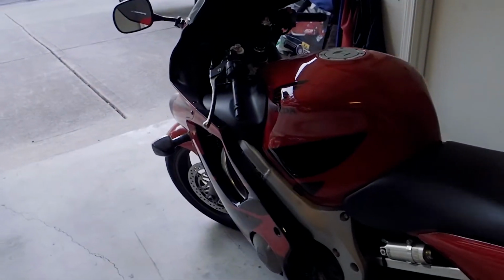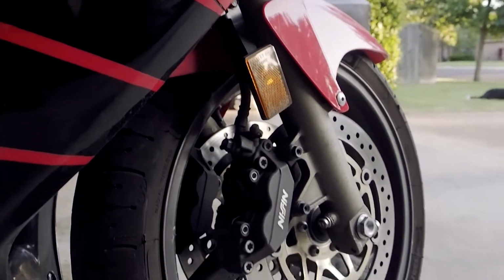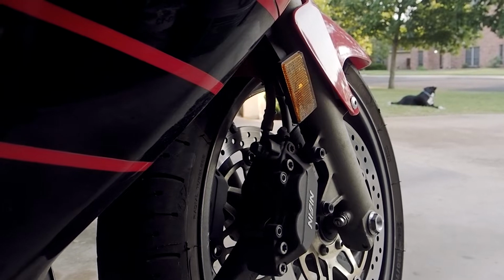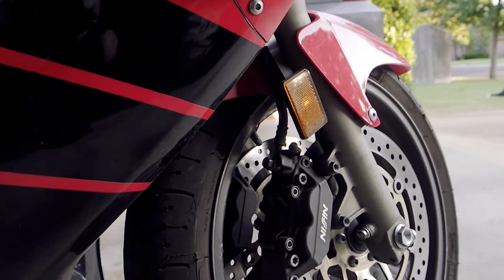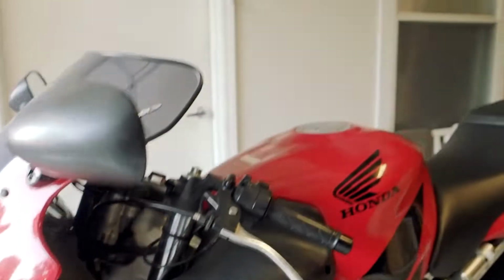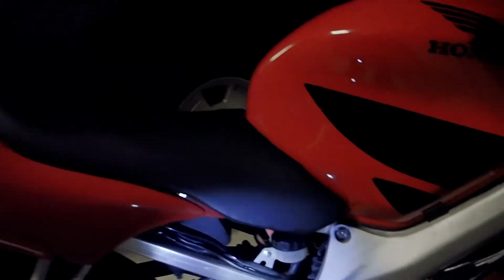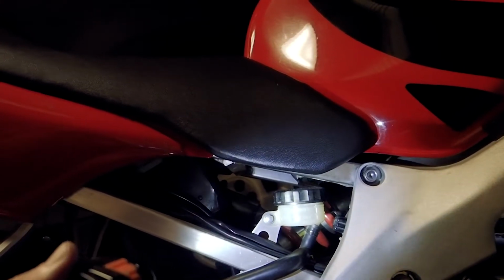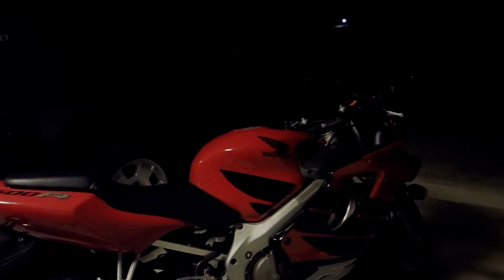My Dad Tried Vlogging...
I was at Especially For Youth this week so my dad took it upon himself to make a video in my place changing the brake fluid on his 1999 Honda CBR600F4. How did he do?

My experience this week has led me to make a goal to include a message sharing the gospel of Jesus Christ in each and every video that I make. I will also be posting on Twitter more frequently so be sure to check me out (@realDartB) for more inspirational messages and automotive posts.

Viewers - be warned that any damage to your property, injury to yourself or others, or other unintended negative effects brought about as a result of attempting to perform similar actions to those in this video cannot be used against this channel or any involved with it. There is no guarantee that following advice given or techniques demonstrated will yield identical results to those claimed or seen in this production. Modify, build, drive, and work at your own risk.